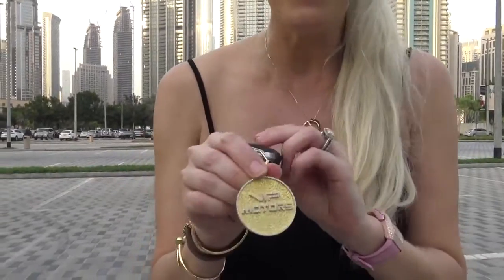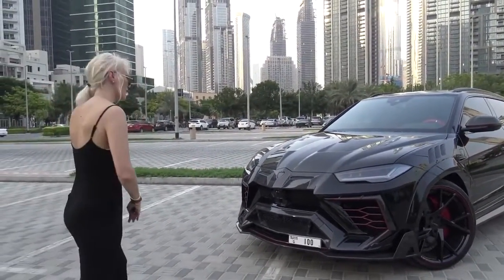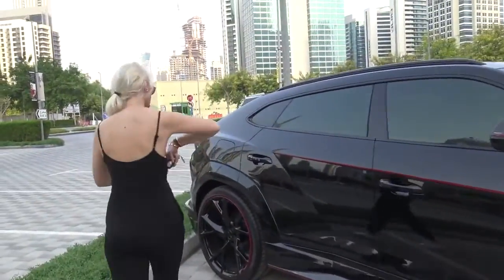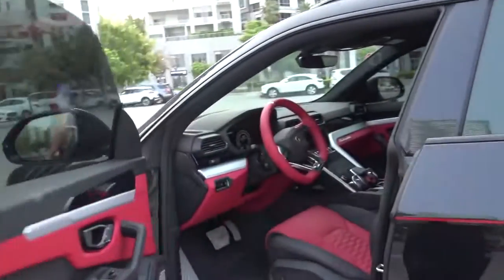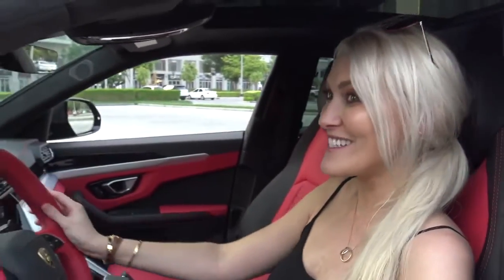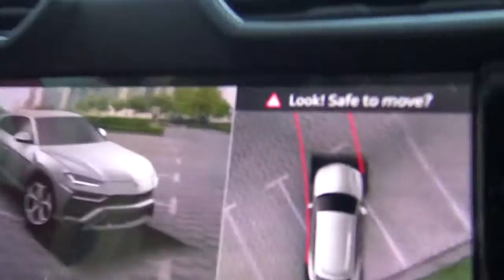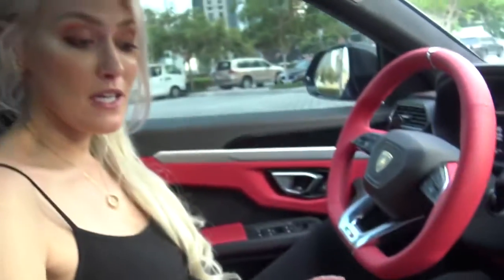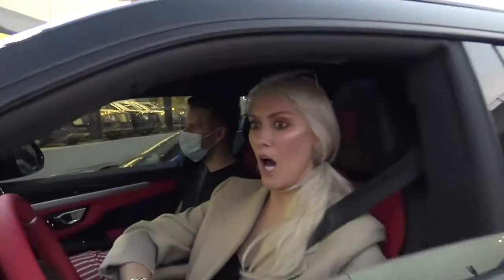2021 New Lamborghini Urus by Mansory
This is a custom Lamborghini Urus done by Mansory and costs double what the standard SUV costs! I'm such a fan of this look. Thoughts guys?